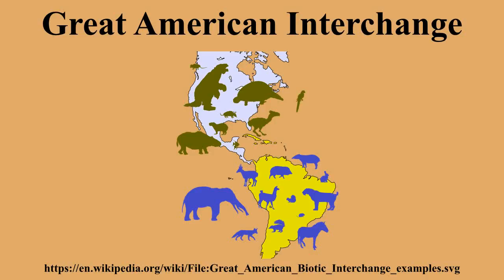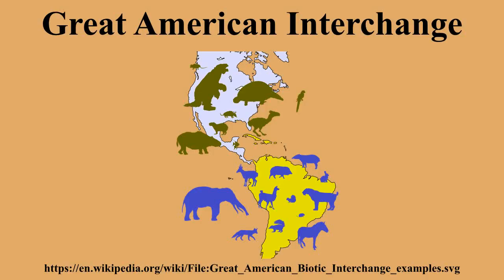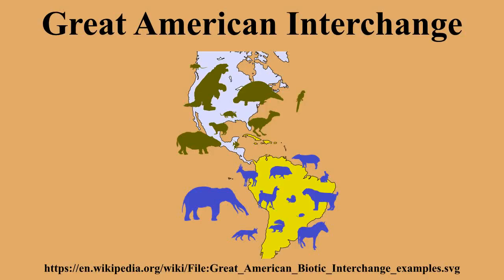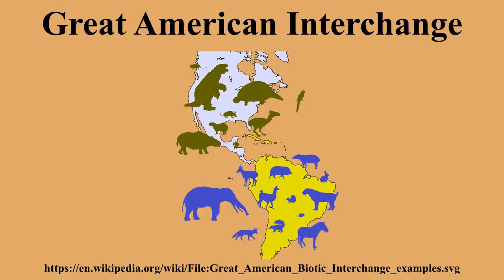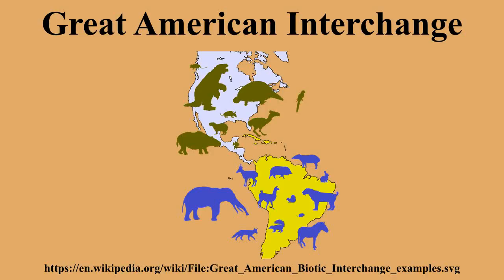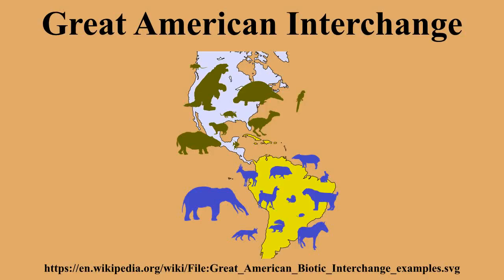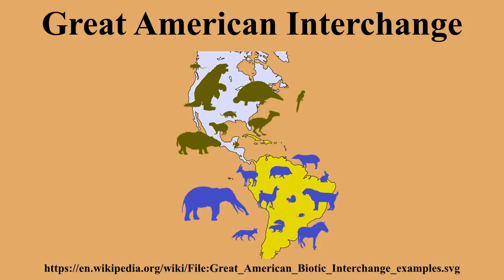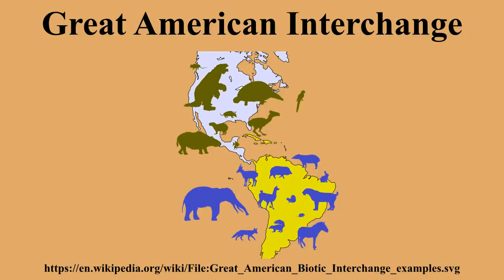Great American Interchange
Ad-free videos.

The Great American Interchange was an important paleozoogeographic event in which land and freshwater fauna migrated from North America via Central America to South America and vice versa, as the volcanic Isthmus of Panama rose up from the sea floor and bridged the formerly separated continents.The migration peaked dramatically around three million years ago during the Piacenzian age.It resulted in the joining of the Neotropic and Nearctic ecozones definitively to form the Americas.The interchange is visible from observation of both stratigraphy and nature .

---Image-Copyright-and-Permission---
About the author(s): Woudloper
---Image-Copyright-and-Permission---